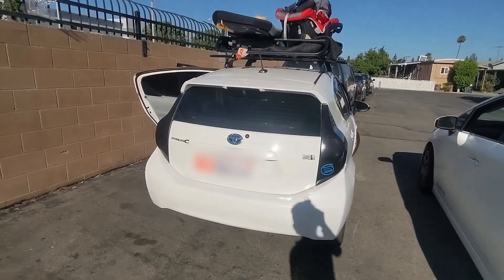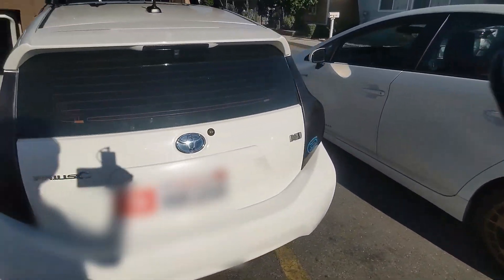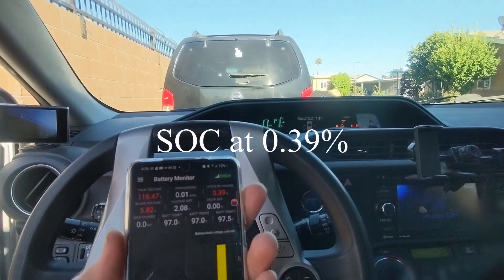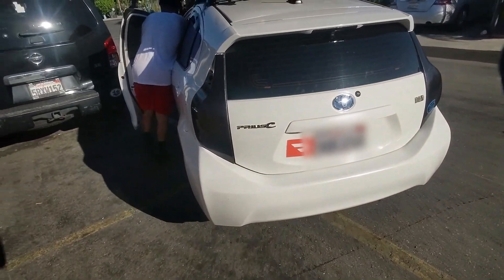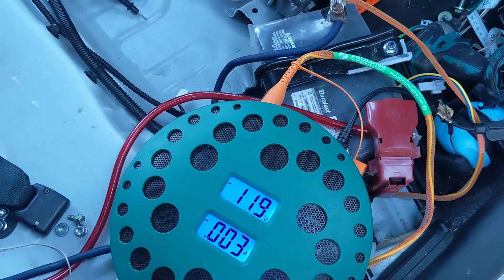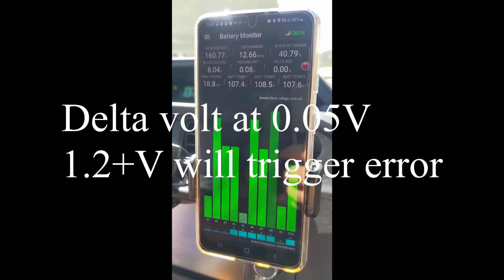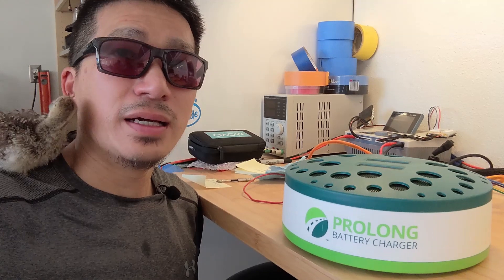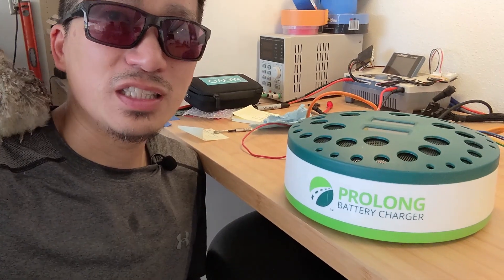Prius lithium upgrade rescue mission - how to kill your Prius battery in minutes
In this episode we answer a house call that customer claimed the Lithium batter has failed and giving error code P3000, and this is what happened..